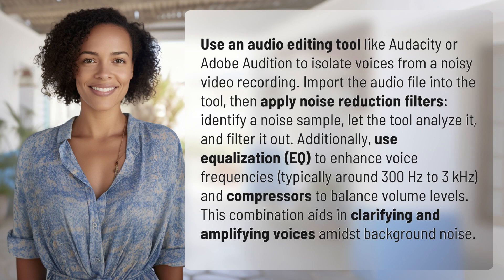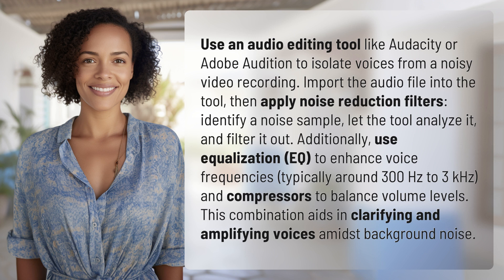How to isolate voices from a noisy video recording?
Enhancing Voices in Noisy Video Recordings: A Tutorial 👉 Enhancing Voices Tutorial 👉 Learn how to isolate voices from a noisy video recording using audio editing tools like Audacity or Adobe Audition. Apply noise reduction filters, EQ, and compressors to clarify and amplify voices amidst background noise.

Laura S. Harris (2024, May 31.) How to isolate voices from a noisy video recording?
    🌐 AskAbout.video